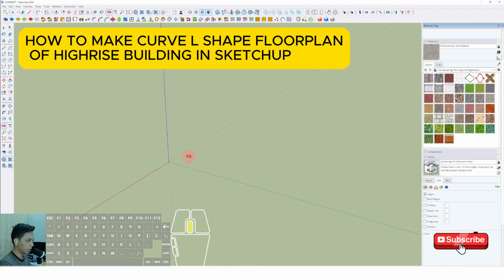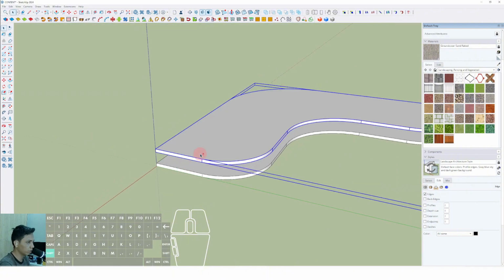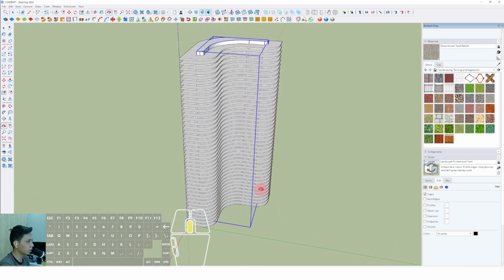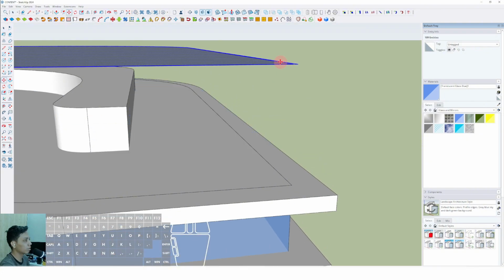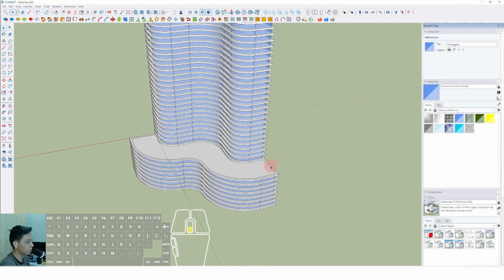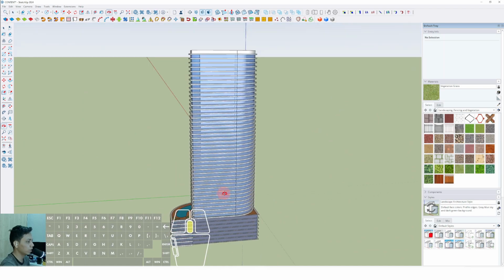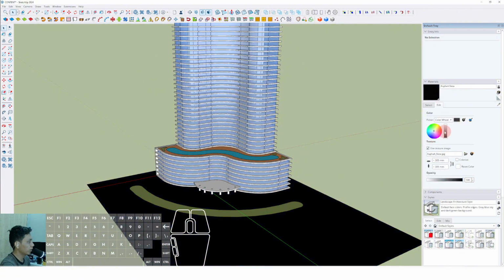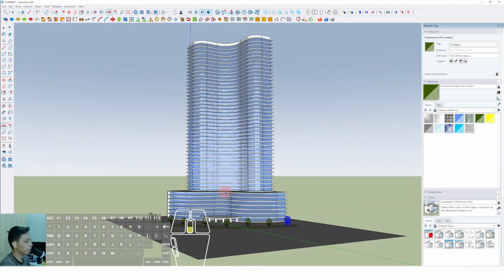SKETCHUP BUILDING TUTORIAL CURVE L SHAPE FLOORPLAN OF HIGHRISE BUILDING IN SKETCHUP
This episode is a 3D Sketchup tutorial on creating a curved L-shaped highrise building. There are several steps in modeling this L-shaped highrise building with Sketchup tools that can be understood by beginners who are learning 3D Sketchup modeling.

sketchup tutorial
sketchup tutorial for beginners
sketchup tutorials
sketchup for beginners
sketchup lessons
sketchup modeling
sketchup 2017
sketchup free
sketchup 2020
sketchup 2021
sketchup interior design
sketchup pro